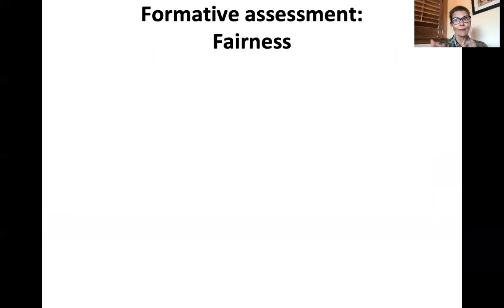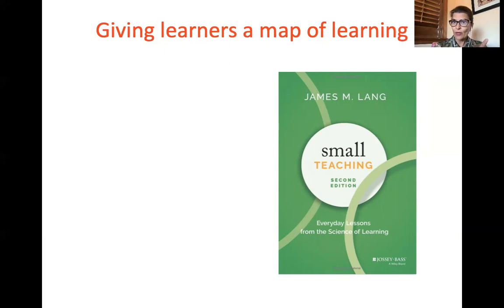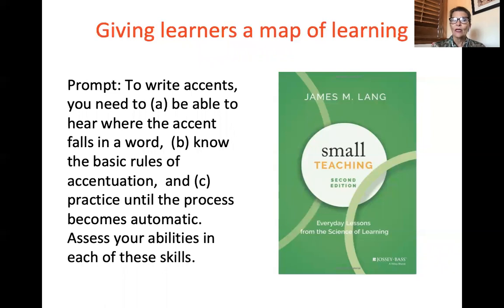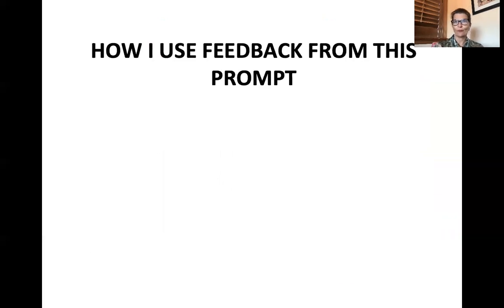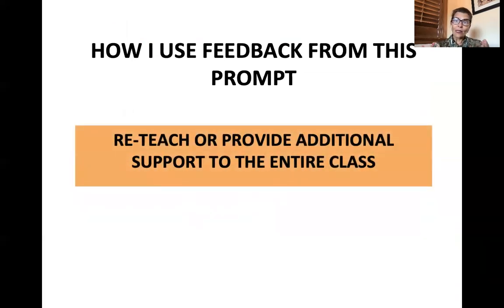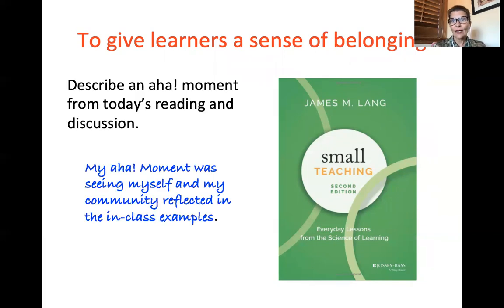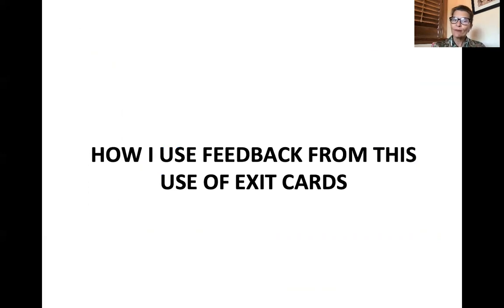Exit cards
Part of the series "Small HL teaching, Big Learning", this video discusses three uses of exit cards: (1) To support differentiation as formative assessment, (2) To amplify student voice and address issues of belonging that are so important in HL learning, and (3) To assign an attendance and participation grade.